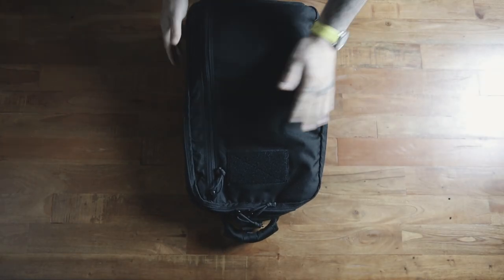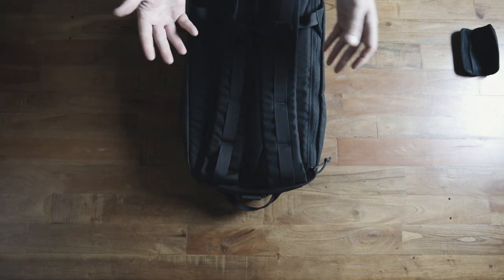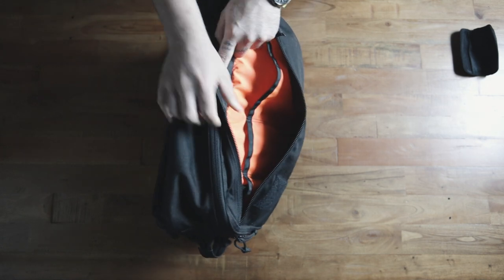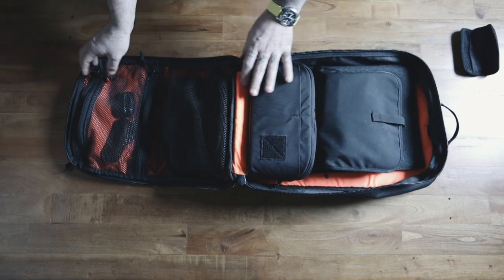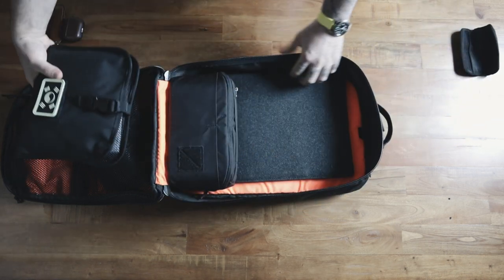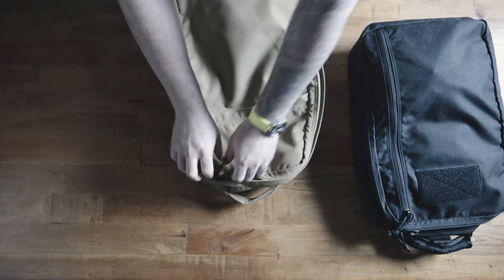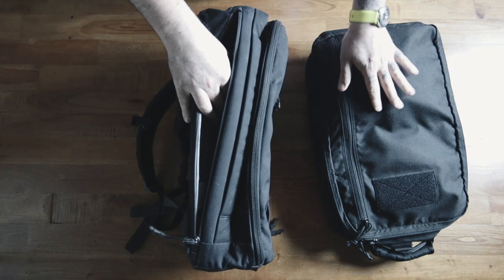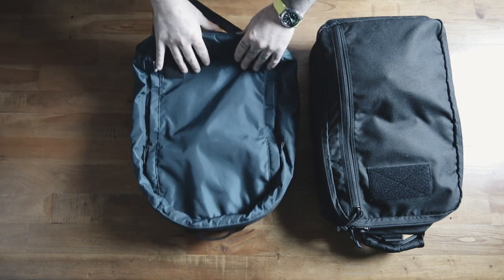Recycled Firefighter 24hr Battalion: One of the best values in backpacks!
In this video I talk about one of the best value backpacks in the daily carry world, the Recycled Firefighter 24HR Battalion. During the video I talk about why it's one of my favourite daily carry bags and compare it to the GORUCK GR1 21L Slick, Evergoods CPL24, and The Brown Buffalo Conceal 19L.

In the video:

1. Recycled Firefighter 24HR Battalion

3. GORUCK GR1 Huckberry Slick

4. Evergoods CPL24

5. The Brown Buffalo Conceal 19L 420D

6. Evergoods CAP2

7. Bellroy APEX Slim Wallet

8. Porter Stuff Sack

As always, if you have any questions feel free to shoot me a dm on Instagram or via email (jtinseoul @ gmail . com). Comments here work too ;)